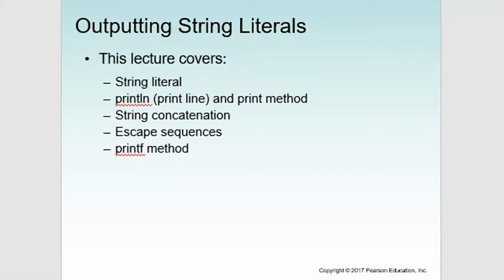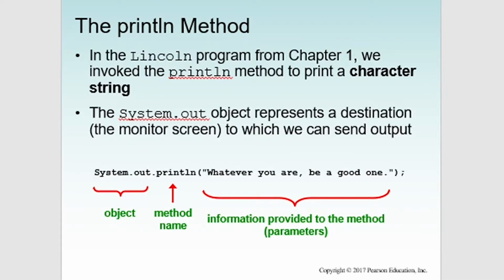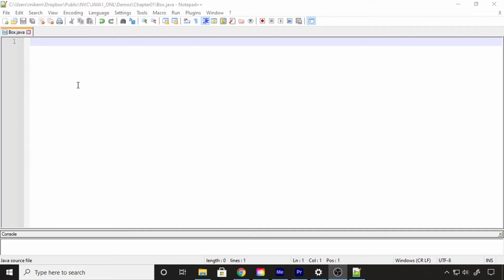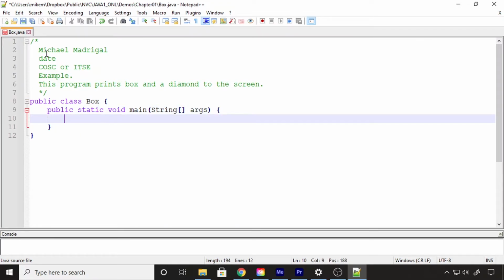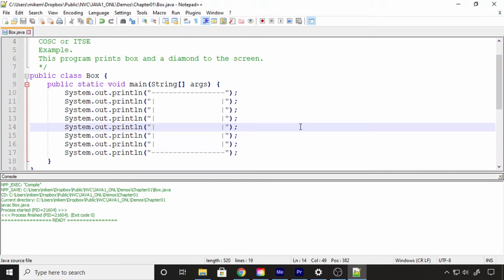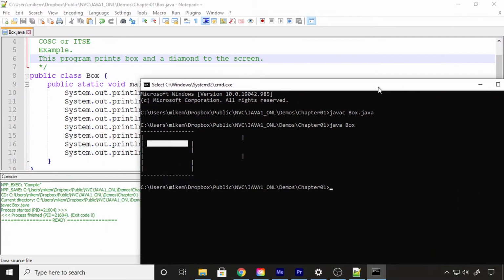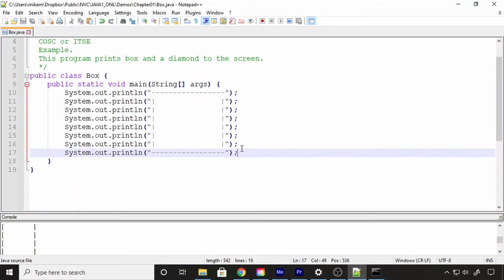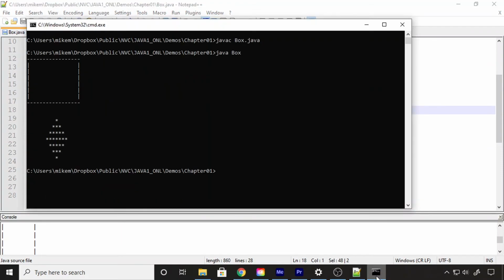Java 1 Online, [1.07] Introduction: Outputting Information